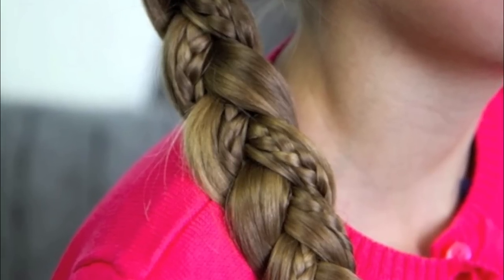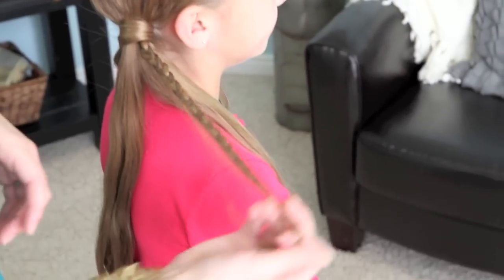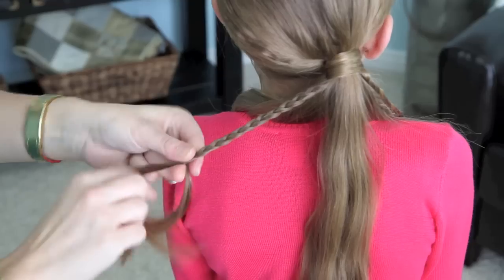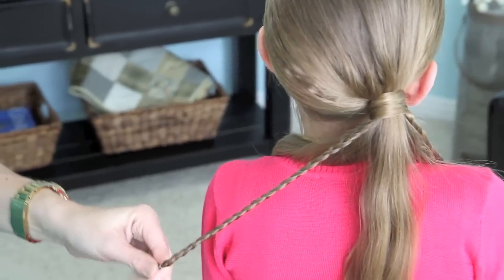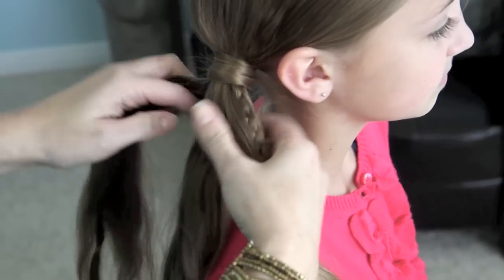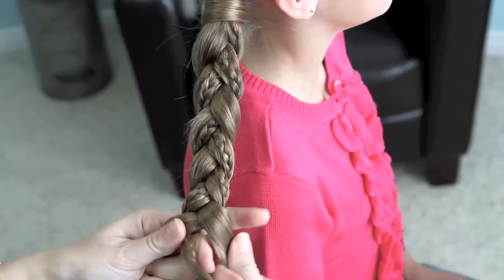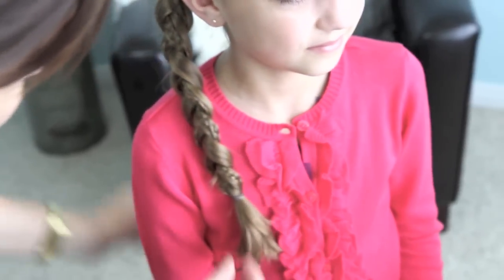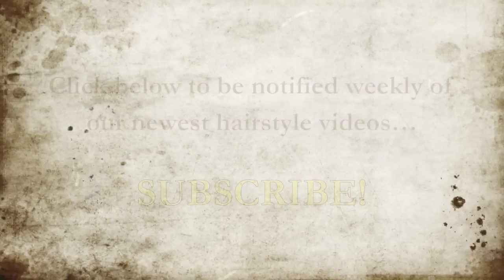Simple Braid {with Micro-Braids} | Cute Girls Hairstyles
I saw a version of this super-cute braided hairstyle on Pinterest today, but could not find the website to link to here as it was uploaded directly from the user's hard drive.

My #3 begged me to do this braided hairstyle on her, to share with all of you, so here you go!  How could I resist???

This hairstyle uses a Simple Side Braid, only I include two microbraids in two of the strands of the larger braid.  Make certain you follow my braiding steps exactly to ensure that the micro braids lay on top {rather than be hidden}.  I also hair wrapped the ponytail using the Topsy Tail tool.  To see how to do this, click here...

Feel free to tag your own photos of this hairstyle with

Items Needed: Brush, rat-tail comb, Topsy Tail tool, spray bottle, 4 clear elastics, hairspray {if desired}